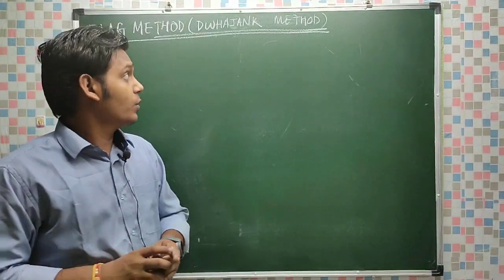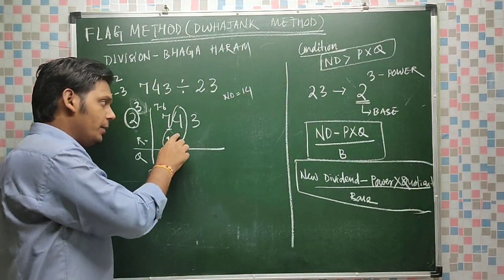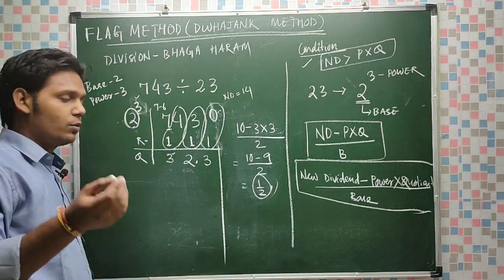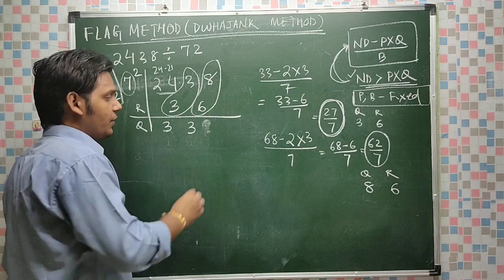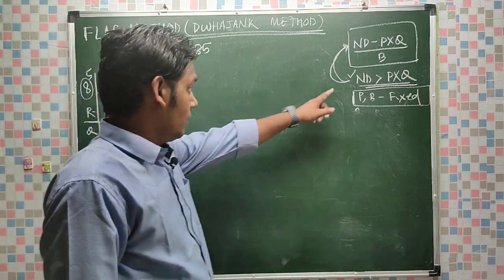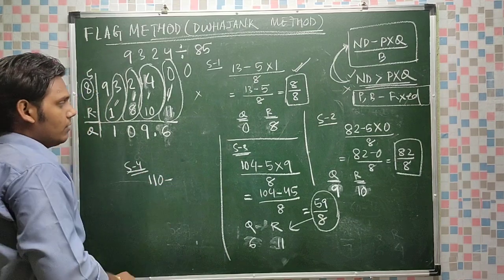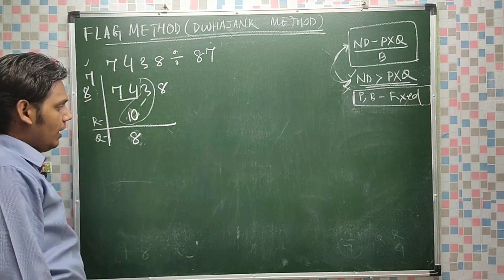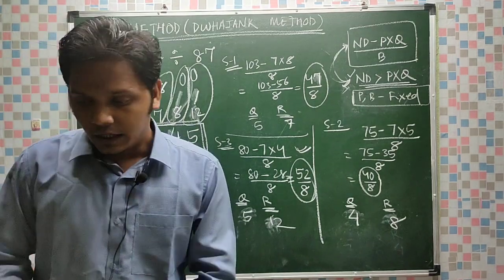FLAG METHOD...VEDIC MATH...CL VII....BY JAGA SIR